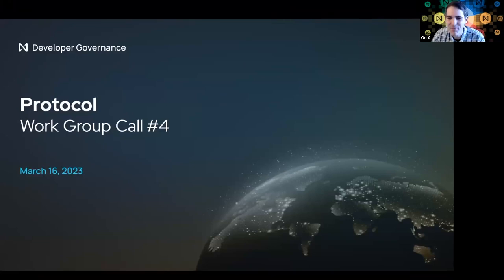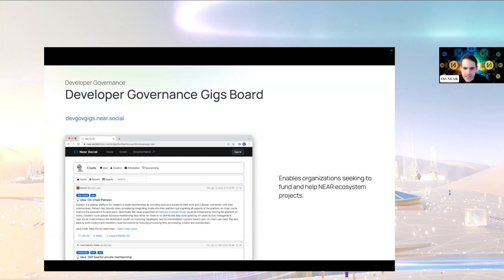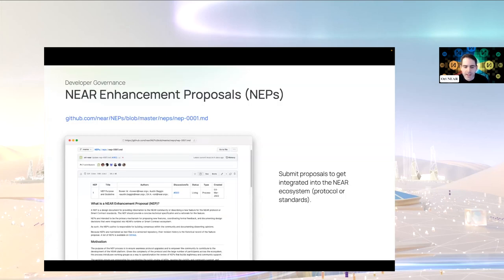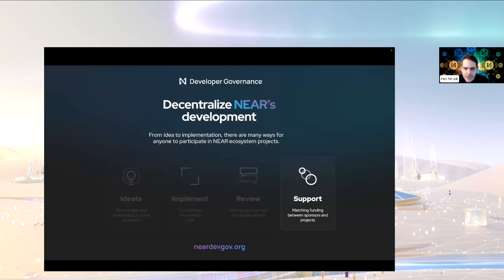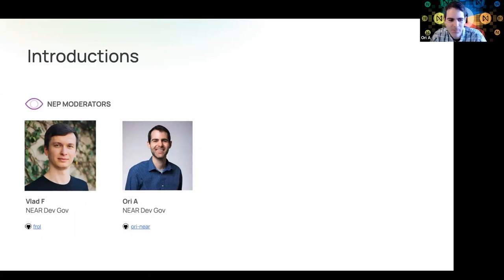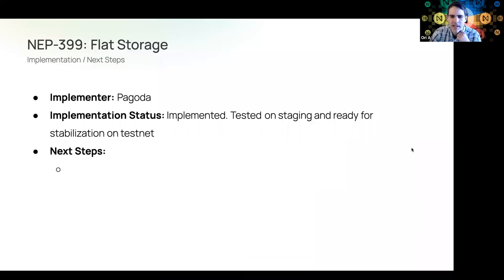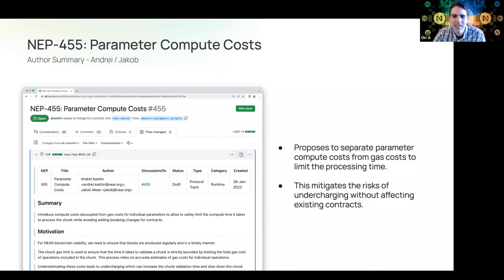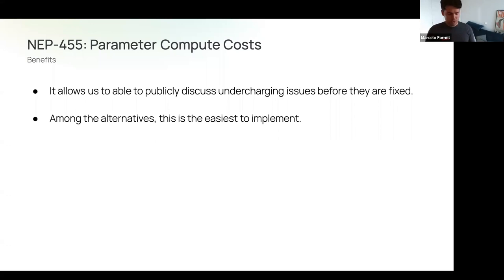Protocol Working Group Meeting – March 16, 2023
Today the NEAR Protocol Working Group met for the fourth time to vote

Chapters:
00:17 Agenda
00:44 Update on Developer Governance and the NEP process
07:01 Introductions
11:04 NEP-399 – Author summary
14:44 NEP-399 – Benefits/Concerns
17:40 NEP-399 – Voting
24:46 NEP-455 – Author summary
31:19 NEP-399 – Benefits/Concerns
40:39 NEP-399 – Voting
47:25 Thank you & getting Involved